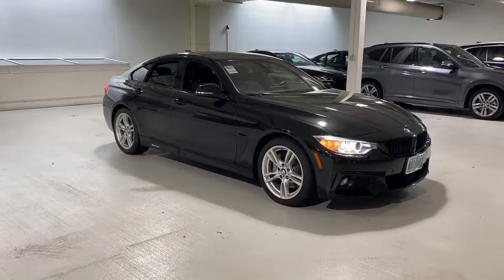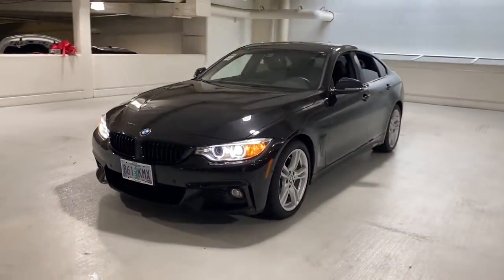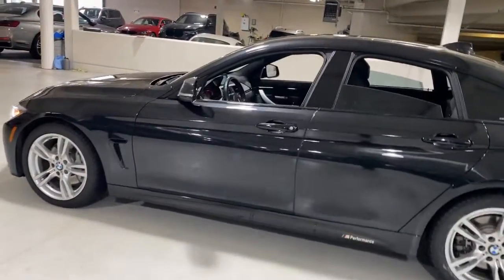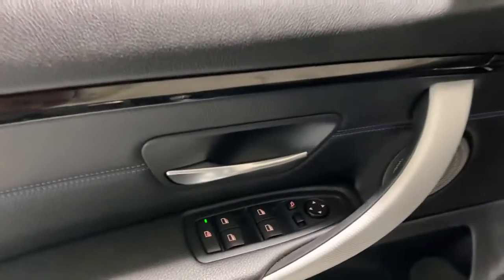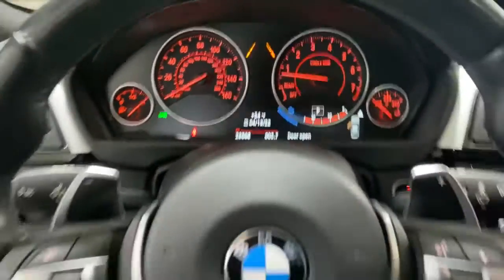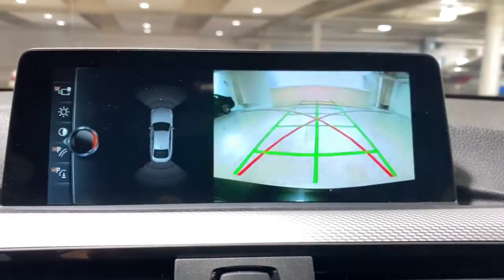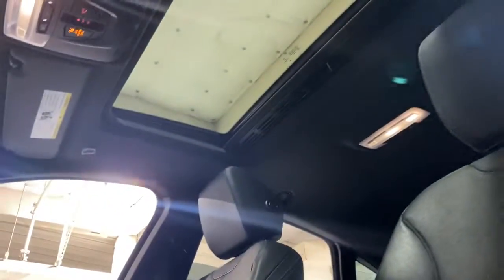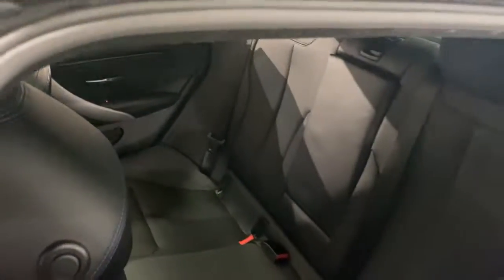2017 BMW 4_Series Portland, Beaverton, Lake Oswego, Vancouver, Hillsboro HG787816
Black Sapphire Metallic Used 2017 BMW 4_Series available in 2001 SW Jefferson Street, Portland, Oregon at BMW Portland. Servicing the Portland, Beaverton, Lake Oswego, Vancouver, Hillsboro, OR area.

#{MAKE}
#{MODEL}
2017 BMW 4_Series 430i Gran Coupe SULEV - Stock#: HG787816 - VIN#: WBA4F7C33HG787816

BMW Portland
2001 SW Jefferson St

GREAT MILES 28653! PRICED TO MOVE $1600 below Kelley Blue Book! FUEL EFFICIENT 34 MPG Hwy/23 MPG City! Heated Seats Sunroof Navigation Dual Zone A/C iPod/MP3 Input Power Liftgate Turbo Charged Alloy Wheels PREMIUM PACKAGE DRIVER ASSISTANCE PLUS DRIVER ASSISTANCE PACKAGE COLD WEATHER PACKAGE APPLE CARPLAY COMPATIBILITY harman/kardon SURROUND SOUND SYSTEM KEY FEATURES INCLUDE: Power Liftgate Turbocharged iPod/MP3 Input Aluminum Wheels Dual Zone A/C. Sunroof Rear Air Onboard Communications System Child Safety Locks Steering Wheel Controls. OPTION PACKAGES: PREMIUM PACKAGE Comfort Access Keyless Entry Lumbar Support SiriusXM Satellite Radio NAVIGATION SYSTEM BMW Online & BMW Apps Instrument Cluster w/Extended Contents Advanced Real-Time Traffic Information Remote Services BMW Connected App Compatibility DRIVER ASSISTANCE PLUS Active Blind Spot Detection Speed Limit Info Side & Top View Cameras Active Driving Assistant lane departure forward collision pedestrian warnings and city collision mitigation COLD WEATHER PACKAGE Heated Rear Seats Heated Steering Wheel Retractable Headlight Washers Heated Front Seats DRIVER ASSISTANCE PACKAGE Rear View Camera Park Distance Control harman/kardon SURROUND SOUND SYSTEM APPLE CARPLAY COMPATIBILITY. BMW 430i with Black Sapphire Metallic exterior and Leather Dakota Black/Blue Stit interior features a 4 Cylinder Engine with 248 HP at 5200 RPM*. AFFORDABLE: This 430i is priced $1600 below Kelley Blue Book. WHY BUY FROM US: BMW Portland is focused on providing customers with an honest and simpler buying and service experience. We believe in giving customers straightforward information so that they can make confident decisions. All vehicles are equipped with StarGard priced at $599. Plus license and title and $150 title and registration processing fee. Price does not include a charge for 0.40% Oregon Corporate Activity Tax. A 0.5% state sales tax will be added to new vehicle